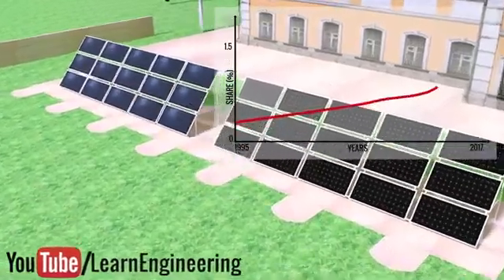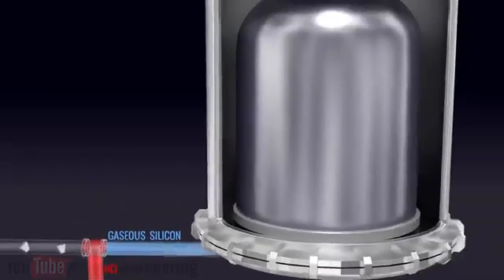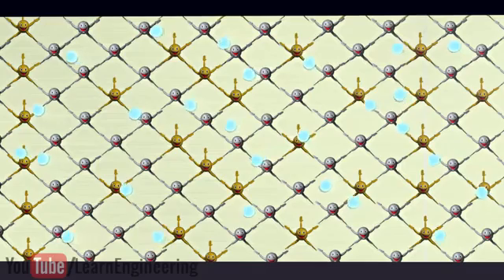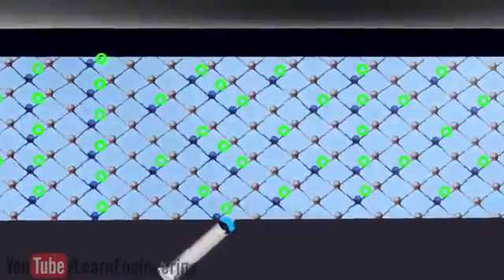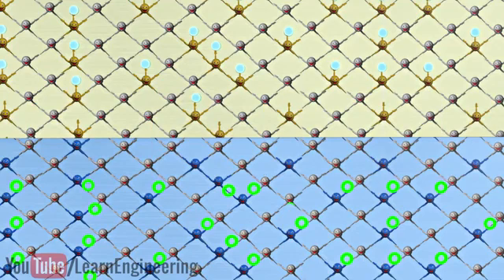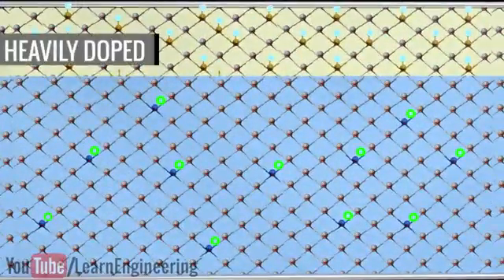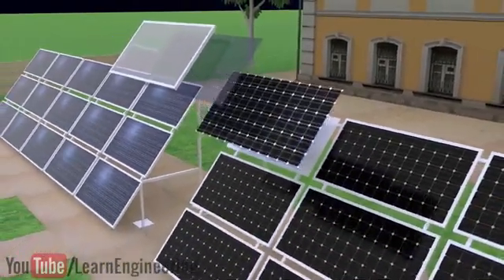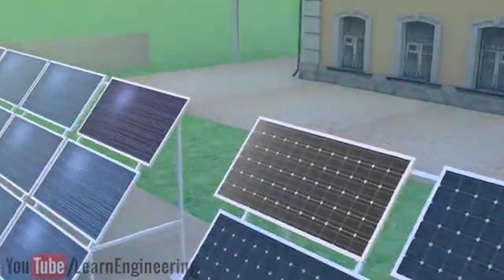Photovoltaic Cells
Moved from Page Mr. Nelson De Sousa Rodrigues